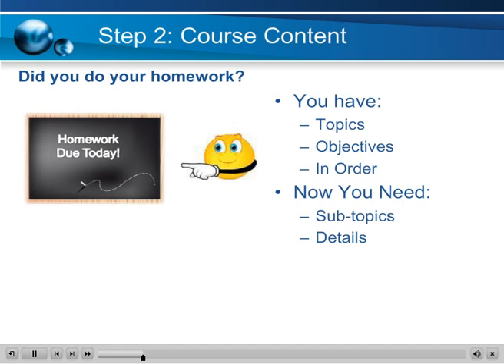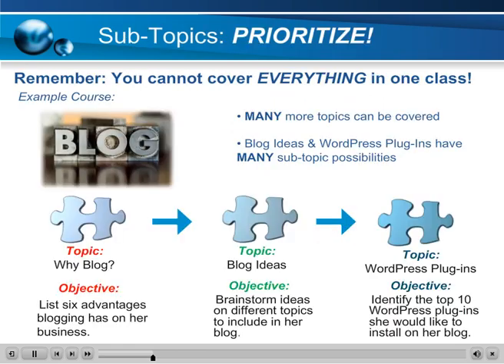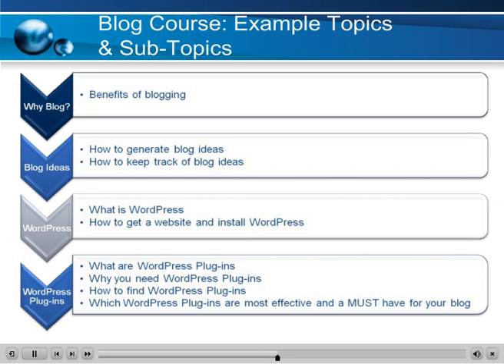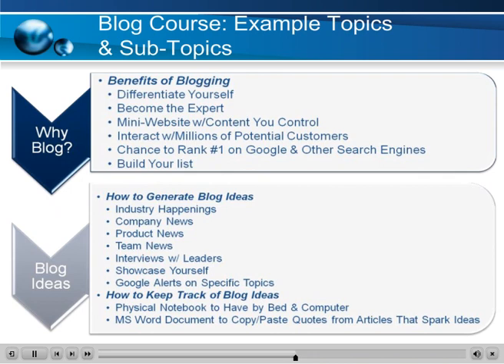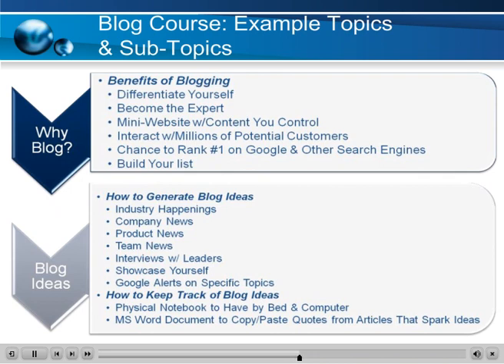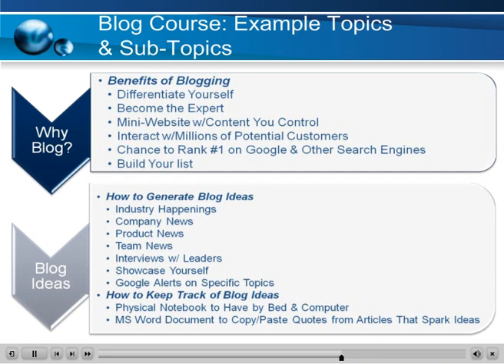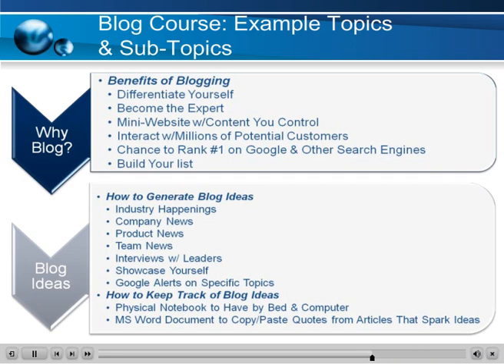Creating Killer Courses & Trainings: Part 2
This video is part 2 of 6 in a video training series on how to create courses and trainings. Part 2 discusses how to create sub-topics to detail your course.